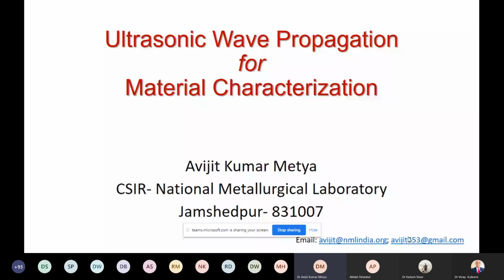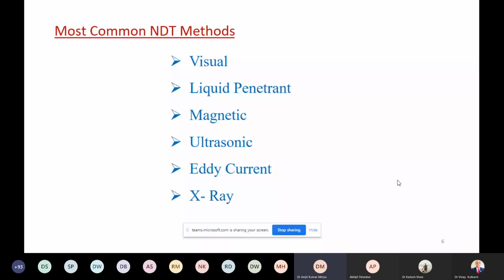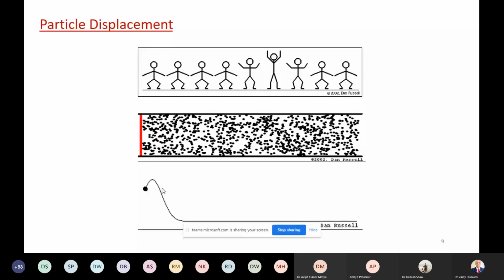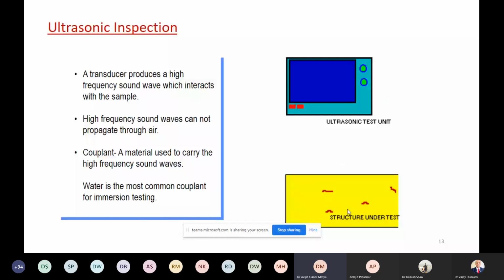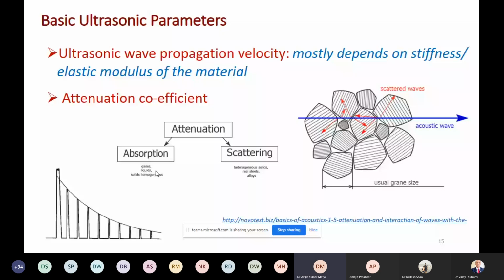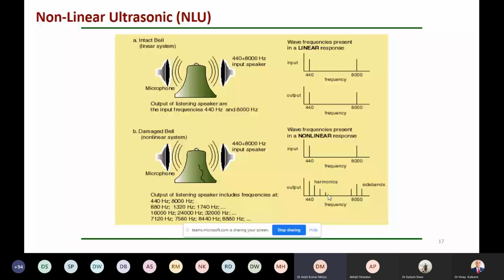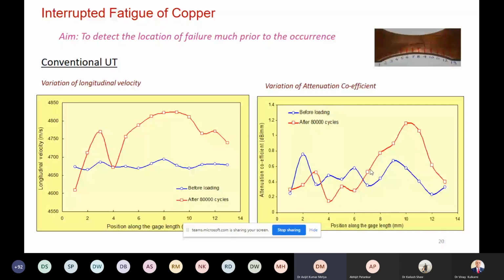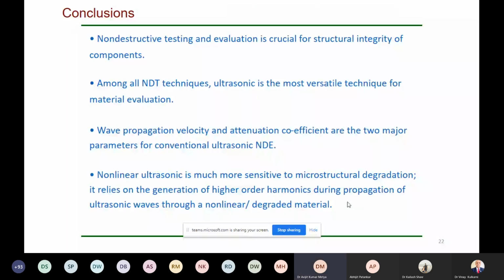Ultrasonic Wave Propagation for Material Characterization Avijit Kumar Metya